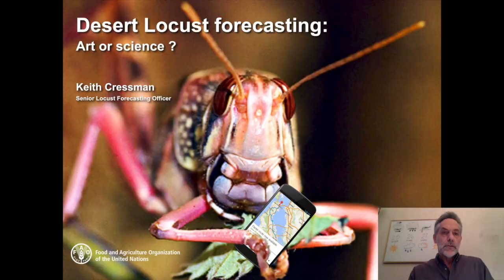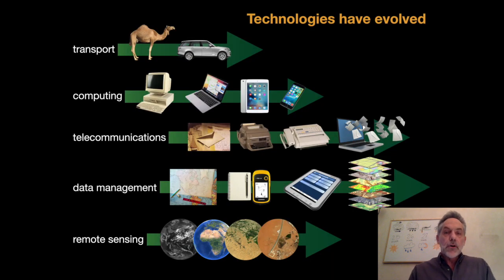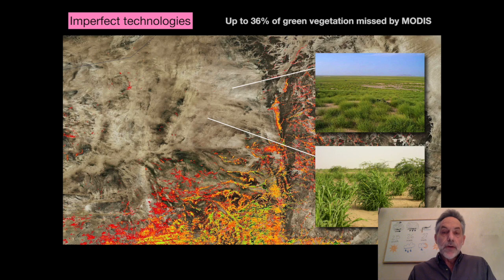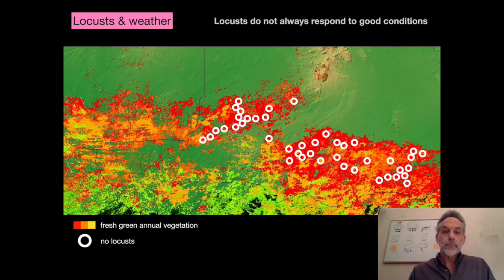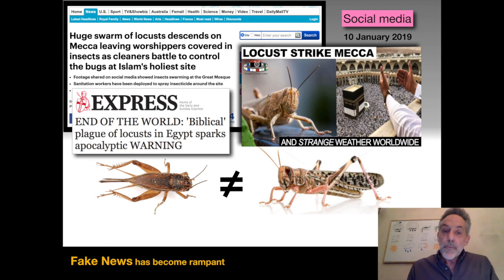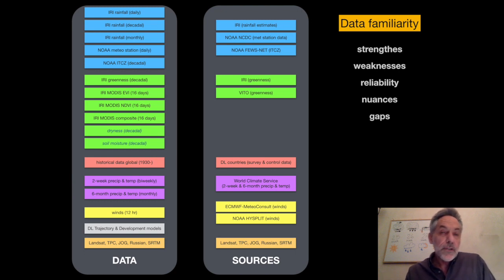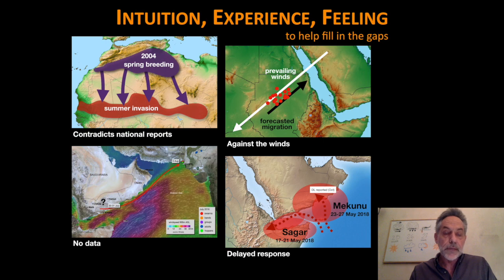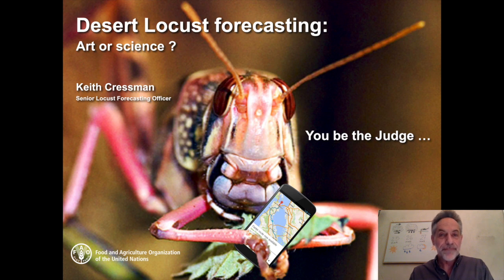Desert Locust Forecasting: Art or Science?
This video is presented by Keith Cressman, FAO's Senior Locust Forecasting Officer with more than 30 years of forecasting Desert Locust and providing early warning to countries, explains that Desert Locust forecasting is not only science but also an art that relies on experience, intuition and feelings. This was originally presented at the 13th International Congress of Orthopterology in Agadir, Morocco on 26 March 2019.